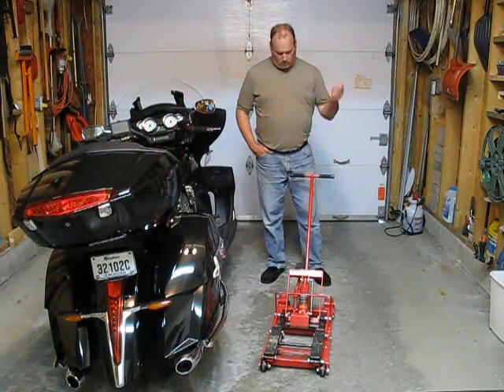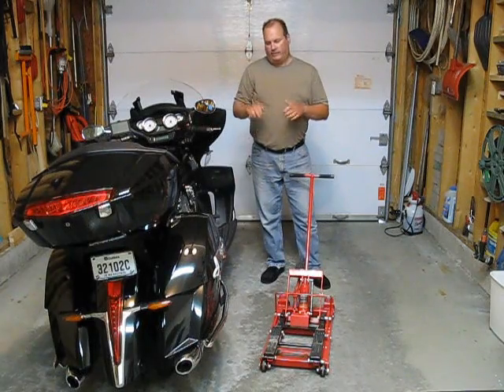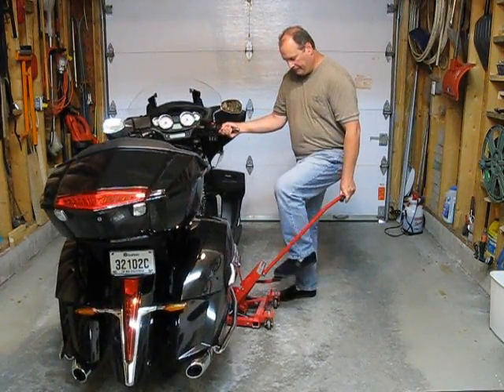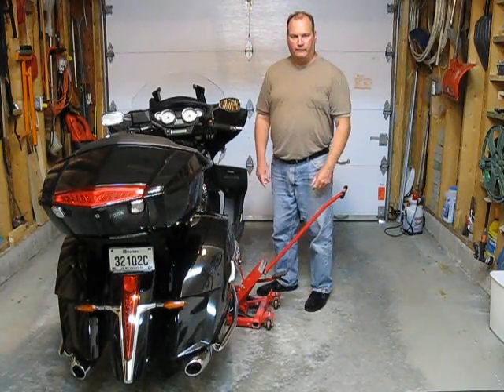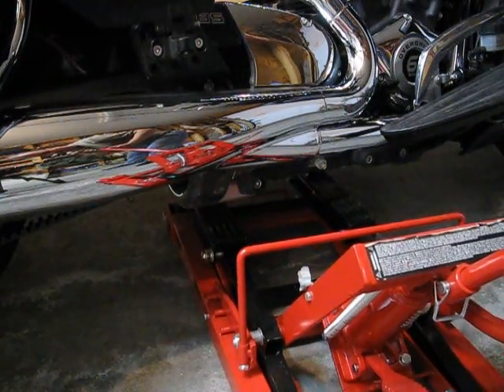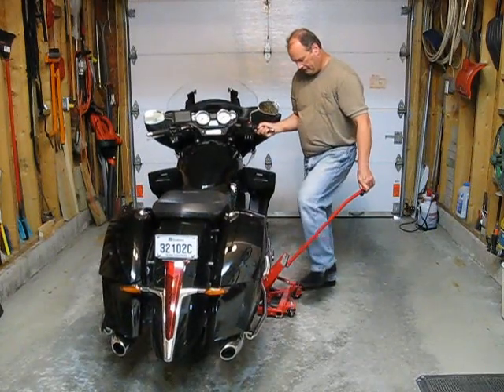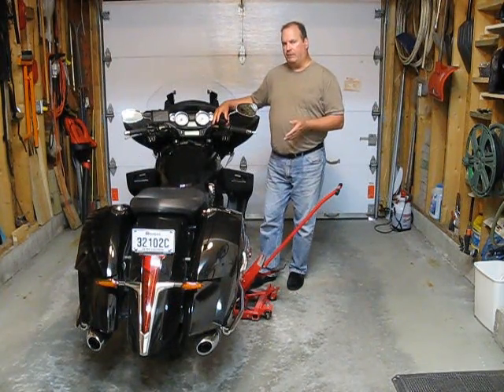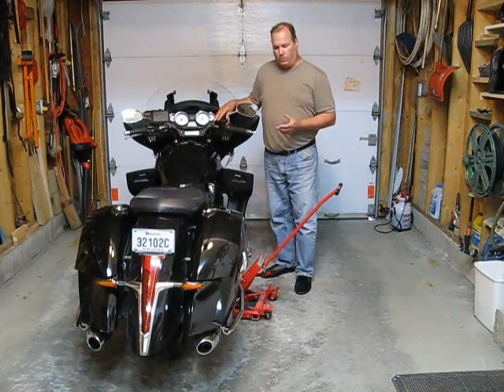Victory CCT Jack Lifting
I am showing a quick 3 minute video on how I jack up my Victory Cross Country Tour.
I am doing this so my future videos that require my bike to be lifted, I can just point to this video instead of showing the same thing all the time.